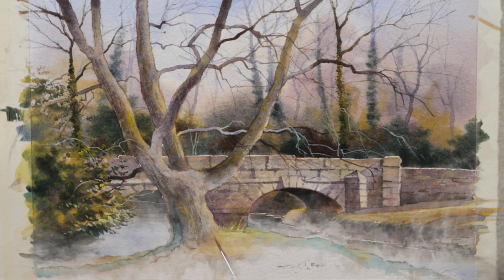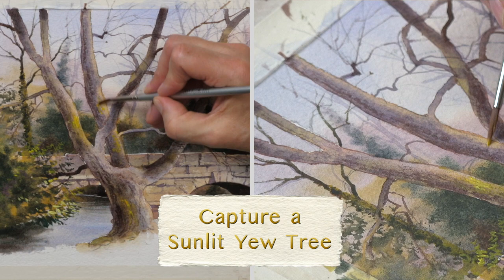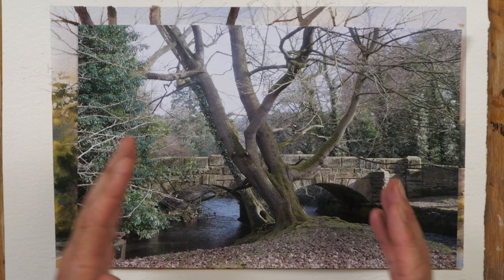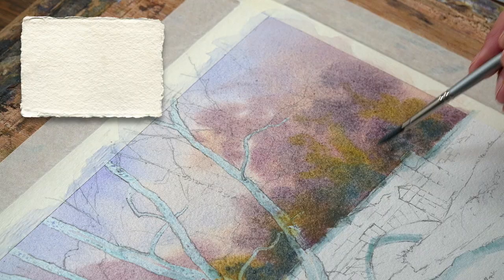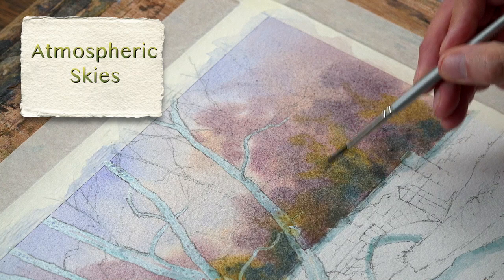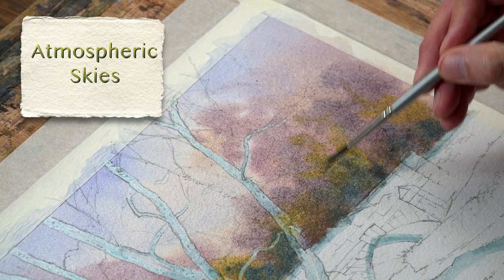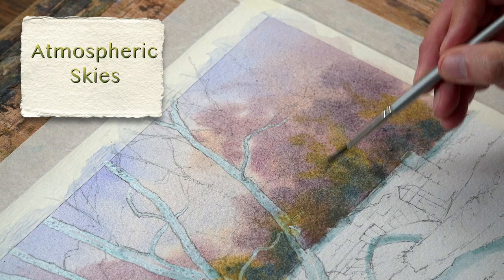Bridge at Cauldwell’s Mill, Derbyshire - Preview with Geoff Kersey ⎮ Watercolour Landscapes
Cauldwell’s Mill is a historic flour mill in a place called Rowsley in the heart of the Peak District, just about a forty-five minute walk from our home.

I came across this little bridge in the grounds of the old mill many years ago and have painted it once or twice before in different seasons.

Here I have chosen a winter setting, so we can get a clearer view without all the foliage, and can really go to town on the detail of the bridge, focusing on the stone-work detail and exploring how the light and shadows help to describe the form and shape.

This detail is then contrasted with the soft wet into wet shapes and colours of the background, and framed by the large foreground tree.

Quite a busy little painting, but very absorbing and enjoyable.

Have fun!
Geoff.

MB01ED3V7BGPE7Y